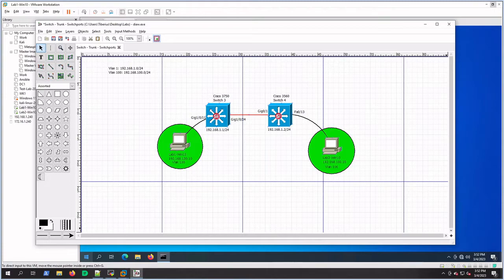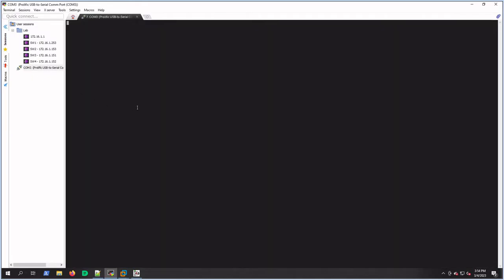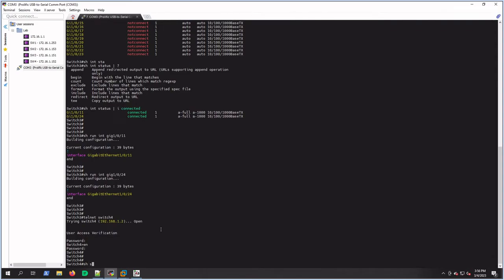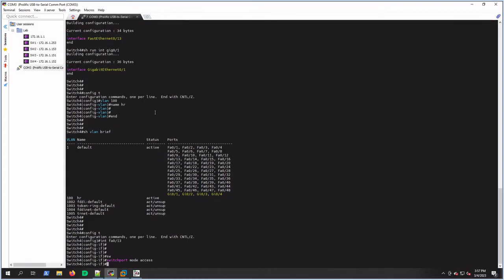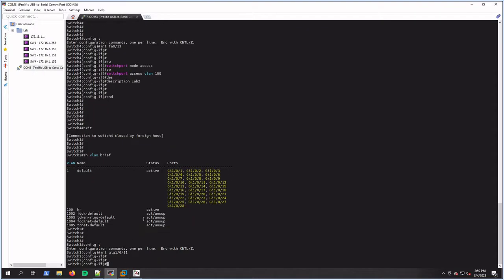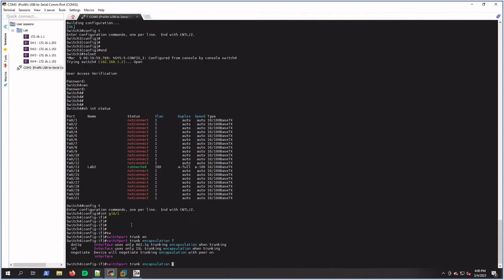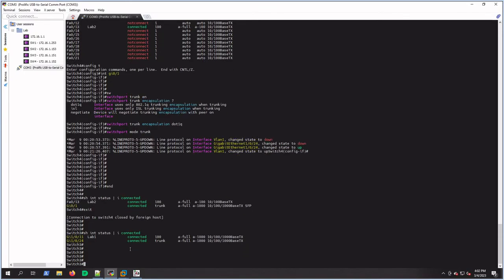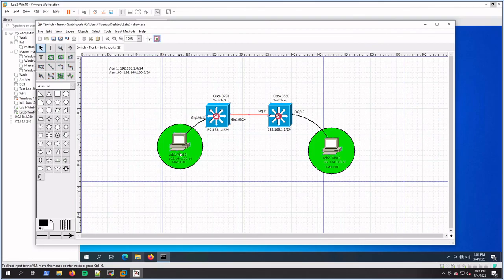Configuring an 802.1q Trunk between two Cisco Switches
Today we are going to configure a trunk between two Cisco switches and then connect two hosts inside a Vlan.

If you would like to learn more about trunks and access ports please enjoy this article.